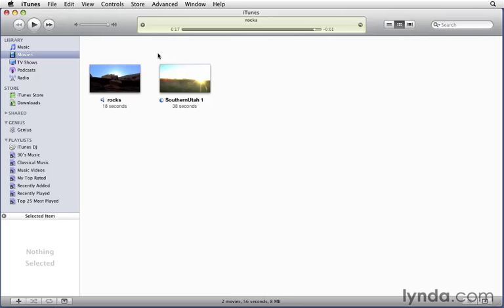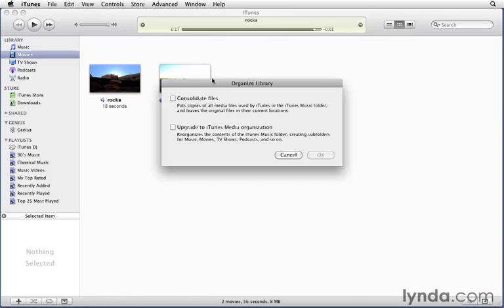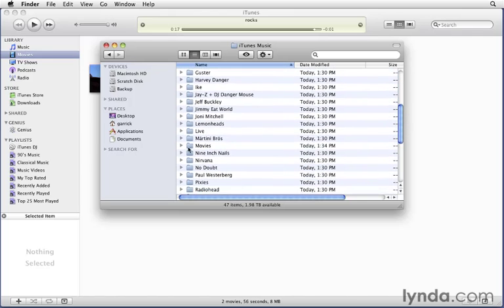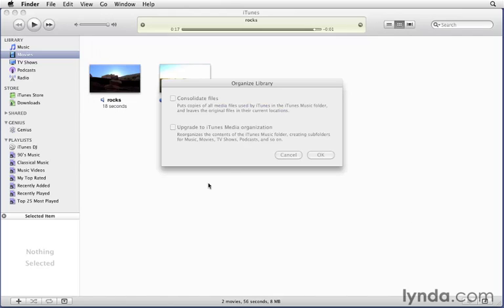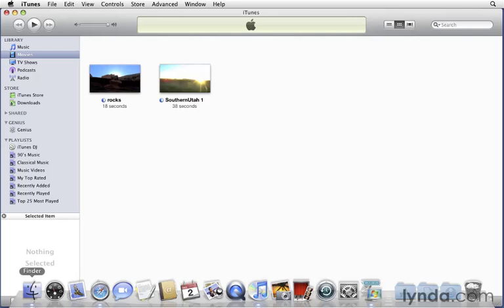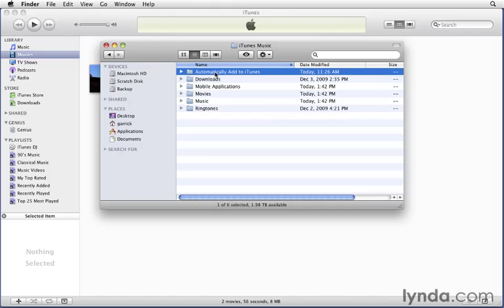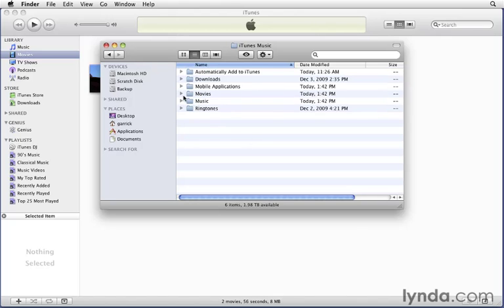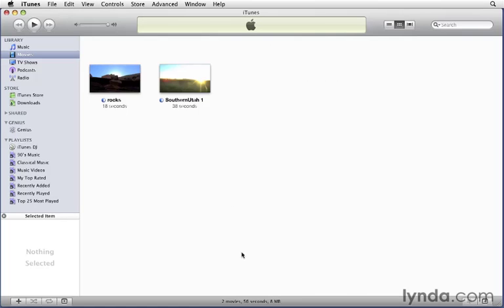58986 02 13 SC11 medialib